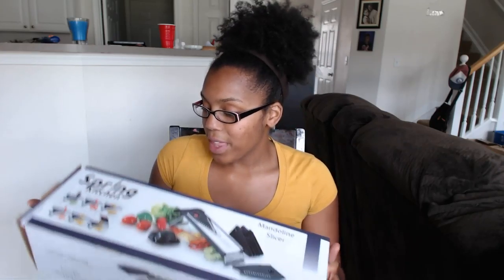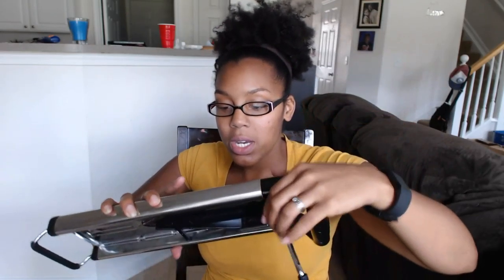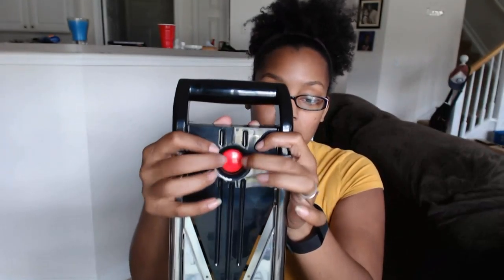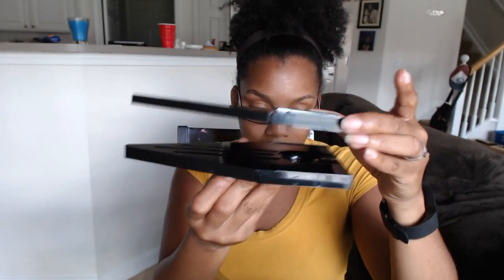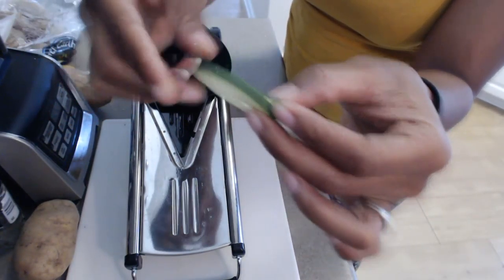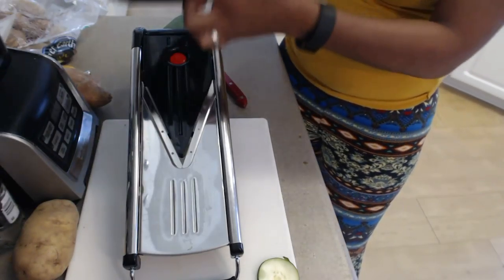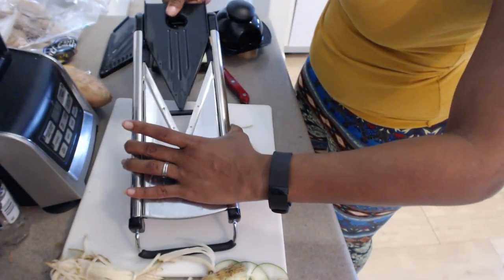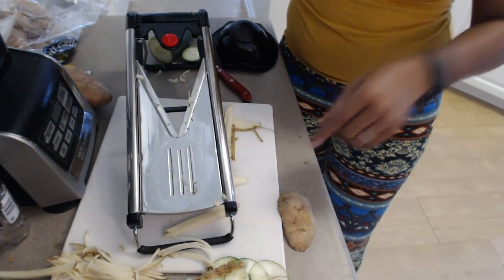Spring Kitchen Mandoline Slicer | Product Review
Thanks for tuning in to my Product review for the Spring Kitchen Mandoline Slicer!